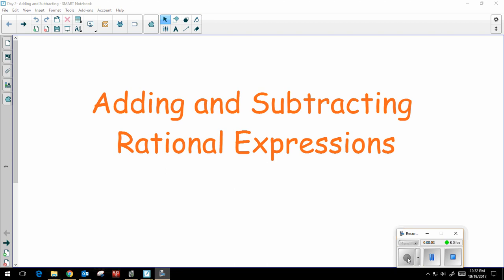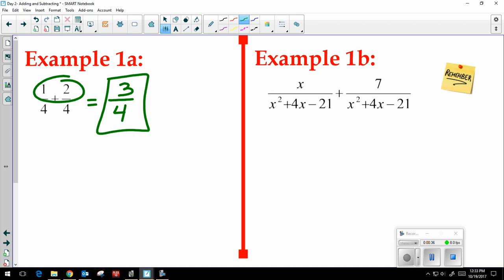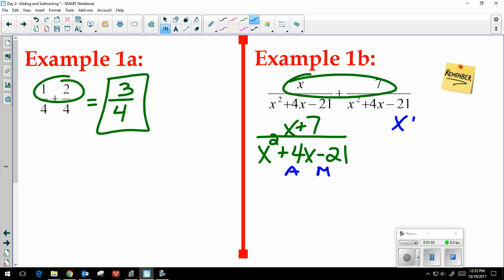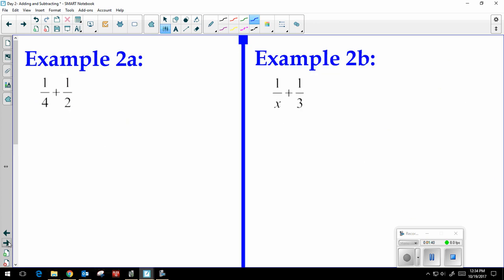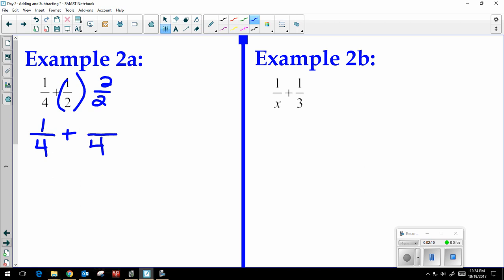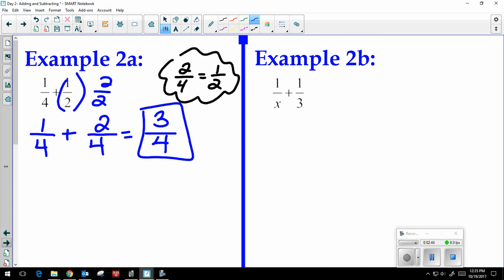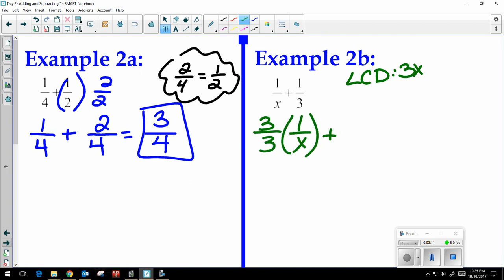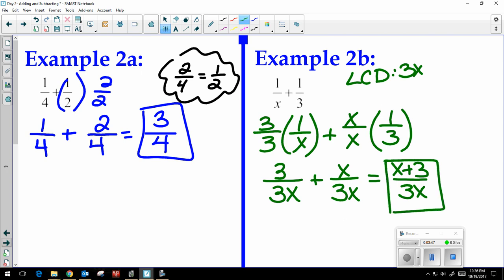Adding and subtracting rational expressions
Learn how to add and subtract rational expressions with and without common denominators.